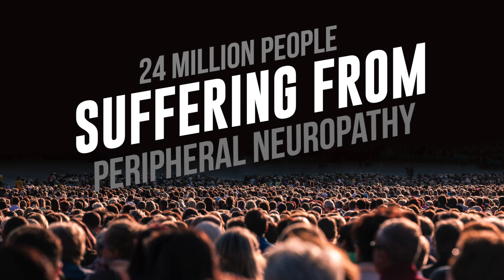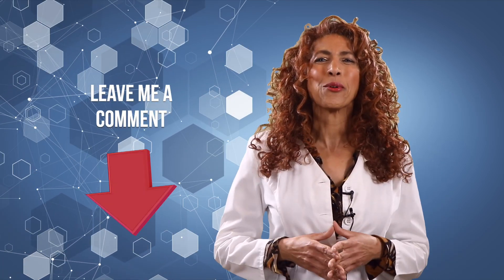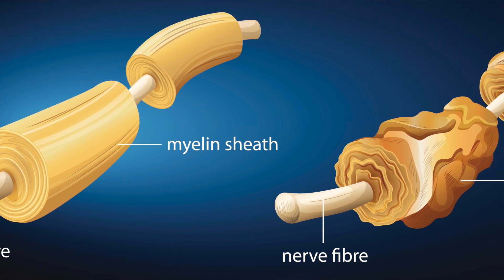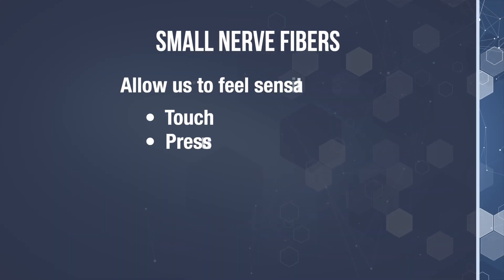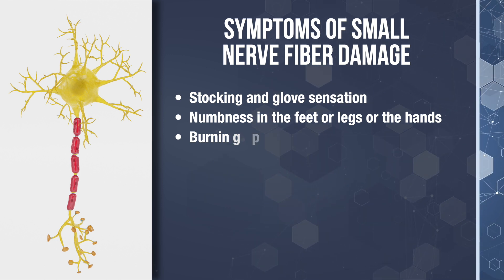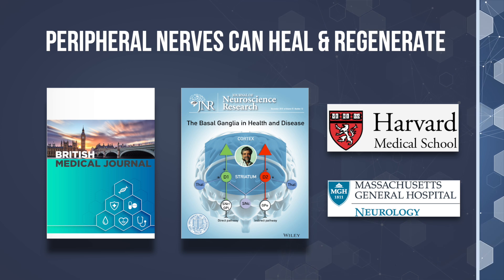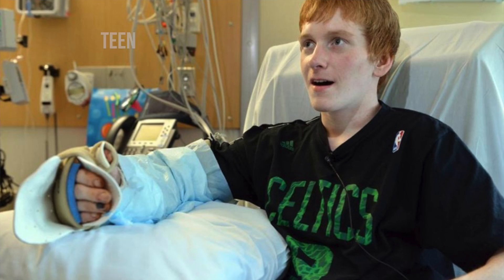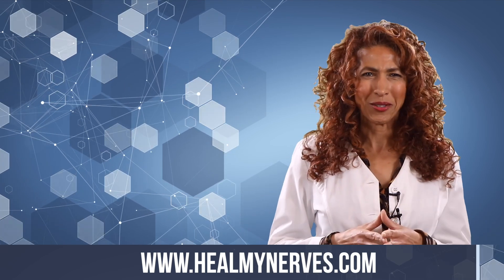What Is Peripheral Neuropathy? - The Nerve Doctors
What Is Peripheral Neuropathy? - Learn all about the causes and treatment for peripheral neuropathy.  Dr. Valerie Monteiro discusses what peripheral neuropathy actually is.
24 million Americans currently suffer from this disabling condition, called peripheral neuropathy.  Once upon a time, it was a rare condition that ONLY affected the elderly, but now it’s quite common.

Do you know that 1 in 13 people will develop Peripheral Neuropathy in the U.S.
In fact, it’s among one of the top 6 chronic diseases that affect Americans. So, let’s take a look at where it lands:

Diabetes  - 34 million
Heart disease – 30.3 million
Peripheral Neuropathy – 24 million
COPD- 16.9 million
Alzheimer’s – 5 million
Cancer – 1.6 million

The fact that there are twenty times more peripheral neuropathy sufferers than people afflicted with cancer.  That is just astounding.

Peripheral nerves can heal and regenerate under the right conditions.  Damaged myelin can be repaired and grow back and peripheral nerve fibers can regrow.  Think about this, Limb reattachments have been occurring since 1963] statistics show that there are tens of thousands of people (adults and kids) who cut off their fingers or arms, each year and have them surgically reattached.  After time for healing and physical therapy, these people regain their function.  If peripheral nerves didn’t heal, if they didn’t regenerate or grow back…THIS WOULD BE IMPOSSIBLE.

So, how does it possibly make sense that you can chop off peripheral nerves and they can grow back, but a damaged peripheral nerve, which the body classifies as a lesser injury than severing the nerve, won’t heal or regenerate?
There’s absolutely no logic in that and the science backs it up.

Talk to one of our leading neuropathy specialists, Dr. Coppola or Dr. Monteiro, today and get the help you need.

Dr. Monteiro and Dr. Coppola are the co-authors of the book Defeat Neuropathy Now … In Spite of Your Doctor. This book gives the reader an “Eye-Opening” look into why medications and traditional therapies leave most neuropathy sufferers stuck in misery without hope. This book is a survival manual for anyone suffering with neuropathy dispelling myths and outlining proven treatments based on the most current research on reversing neuropathy. Get your copy today at: